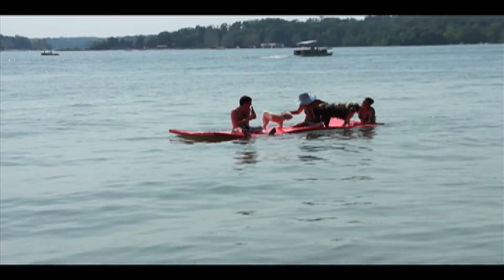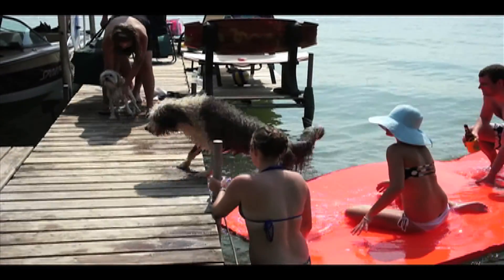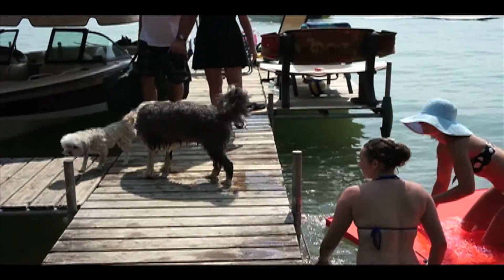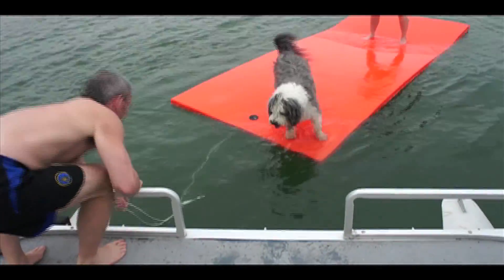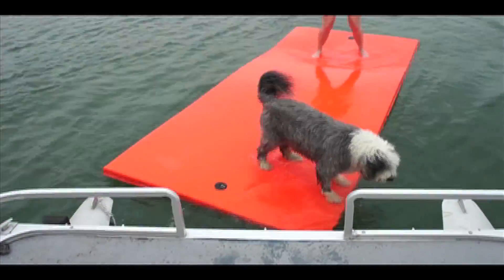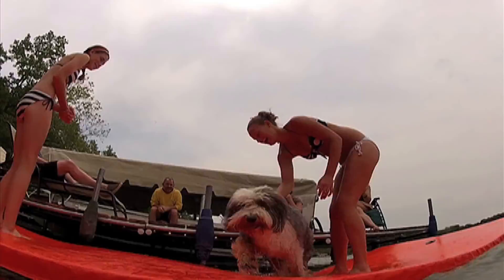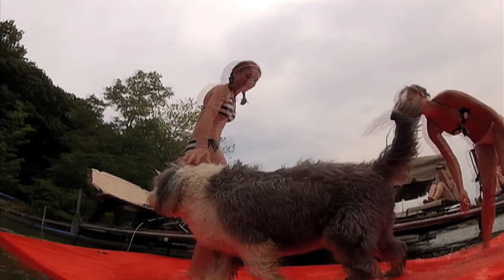The WaterMat DoggyMat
The newest member of the WaterMat family of products is a very special addition - a truly one of a kind water toy! The WaterMat DoggyMat is made specifically to be "dog proof". As you can imagine, dog's claws can be a problem with any water toy so the new DoggyMat has been designed with an extra tough layer of poly tarp, heat laminated to both sides and stitched all the way around the edges. This surface while still fun and safe to play on, is tough enough for dog claws! This great new product will allow families with dogs to play ON their water toy WITH their dogs - and that is doggone good news!!!